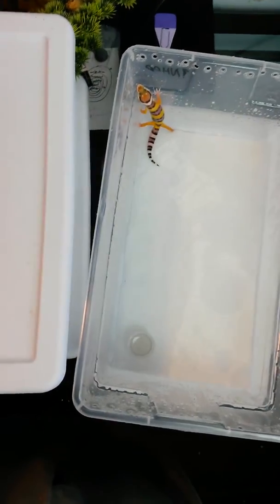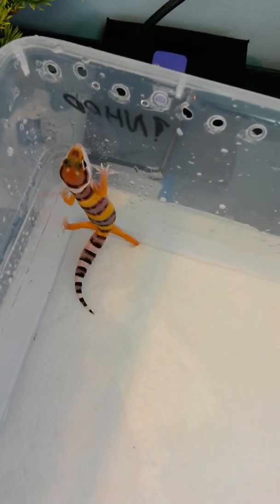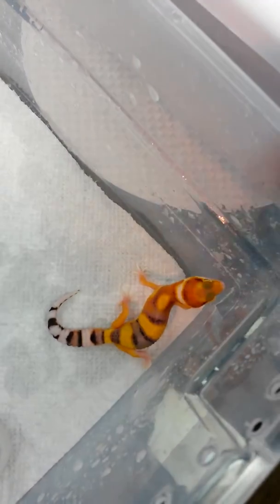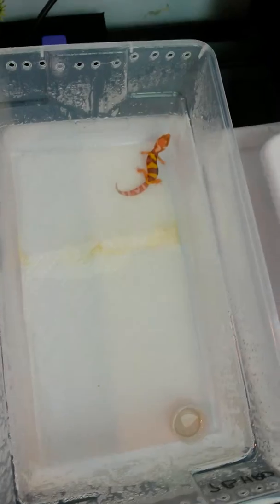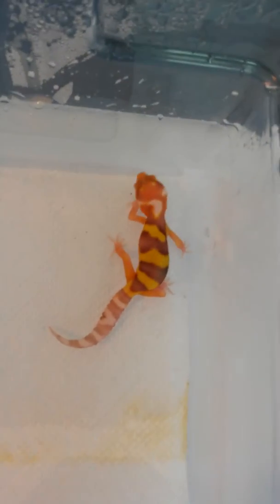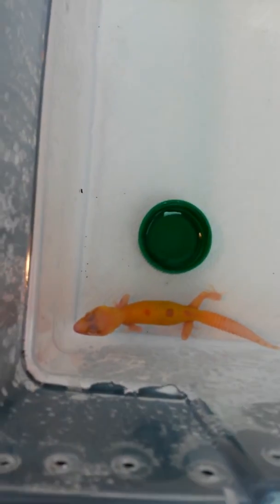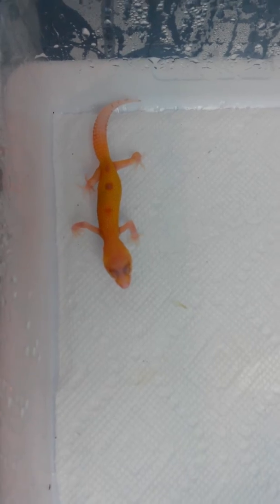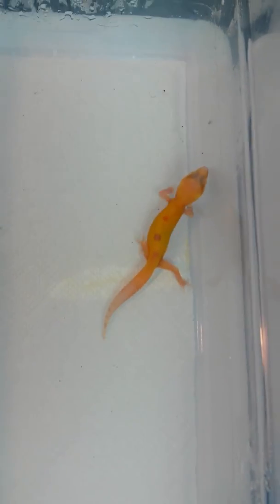Leopard gecko babies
These are the baby from a tang het eclipse and bell to a tang het eclipse and bell